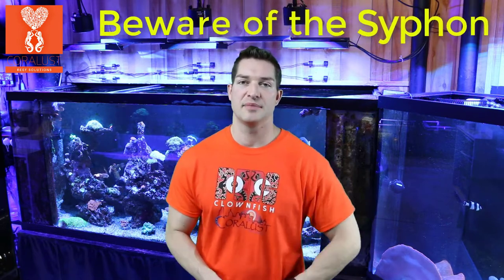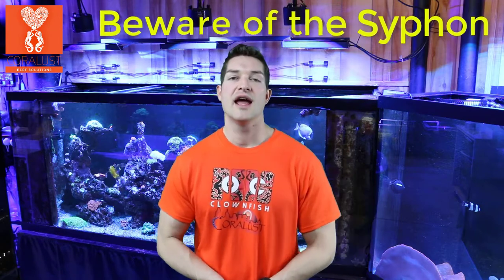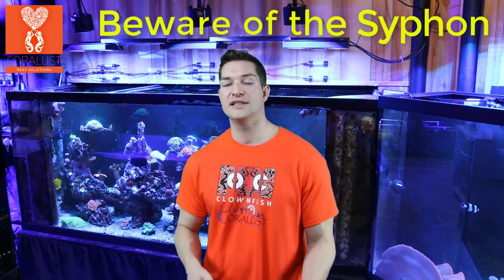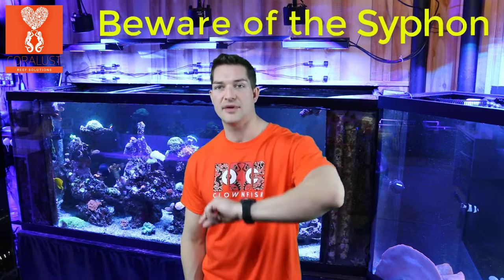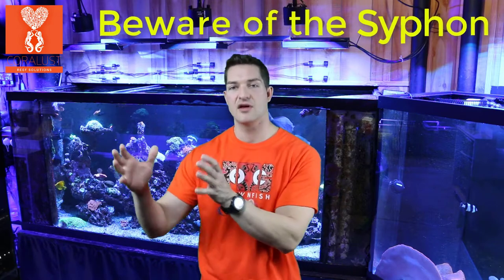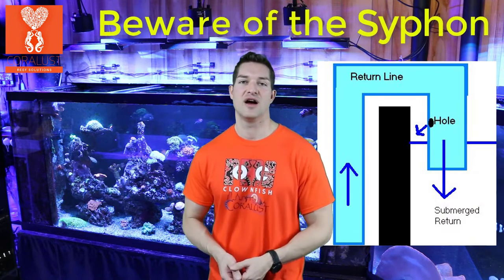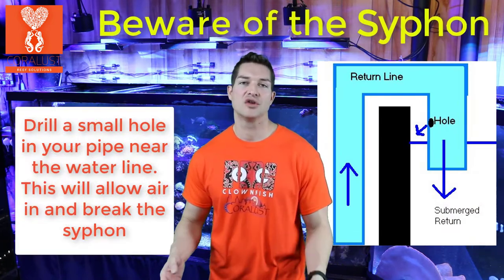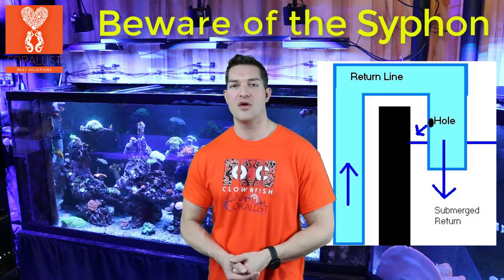Beware Of The Back Flow and Siphon "Mistake Monday" w7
Today for Reefing Mistake Monday I want to warn all the newbies and anyone who is setting up a sump or auto top off system, to be aware of the back flow or siphoning from a top tank into a lower tank.  You need to put a hole in your hose or have a flap or a space between the hose and the water to prevent draining of your whole system.